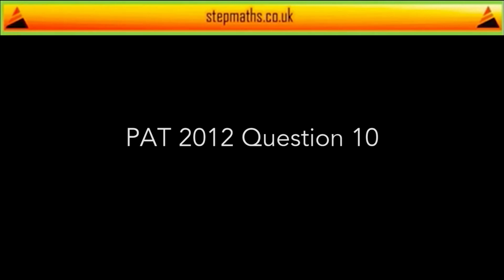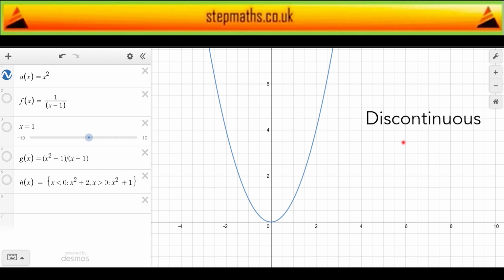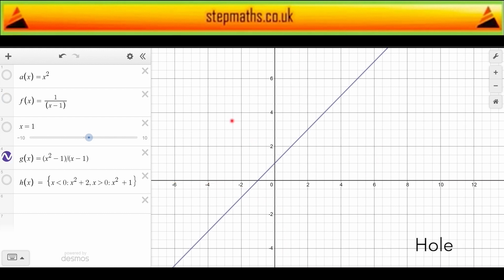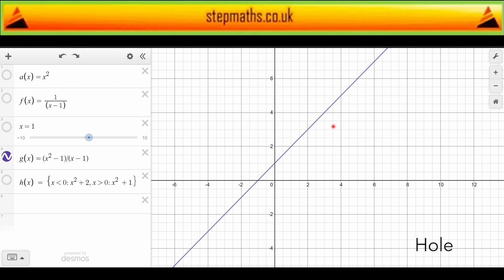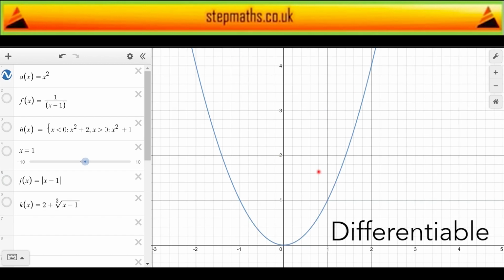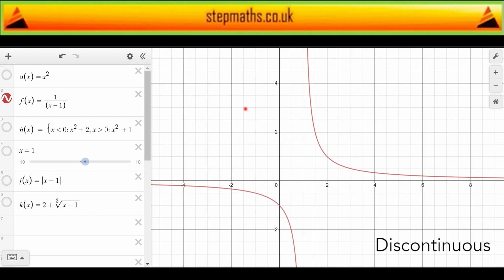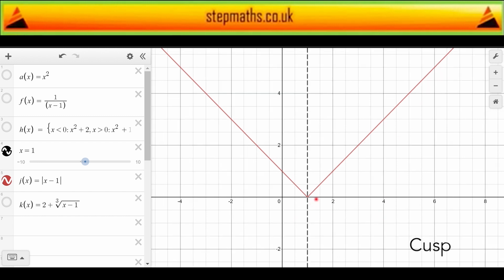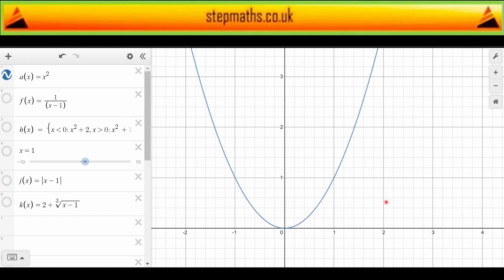PAT 2012 - Q10 - Sketching a function with particular properties - Intuition - Worked Solution